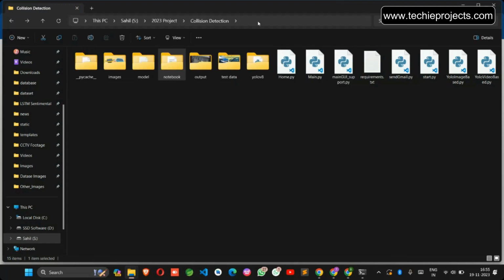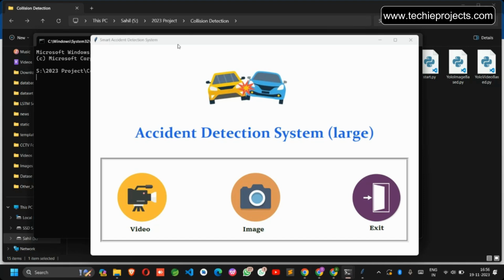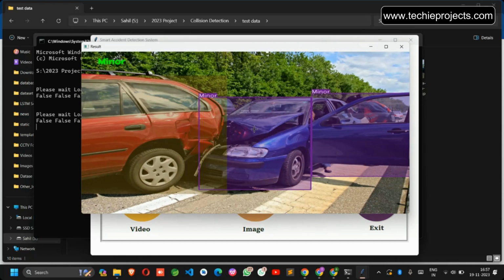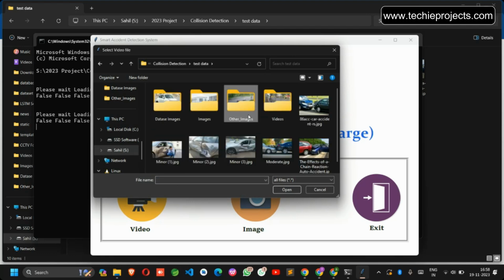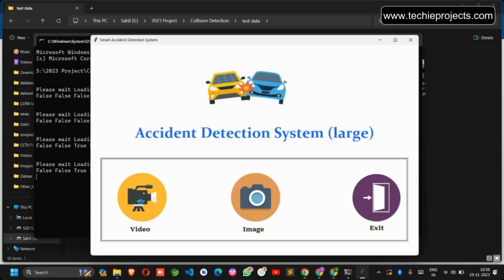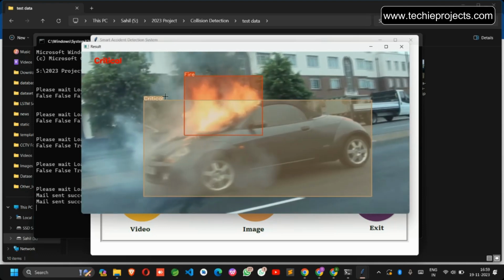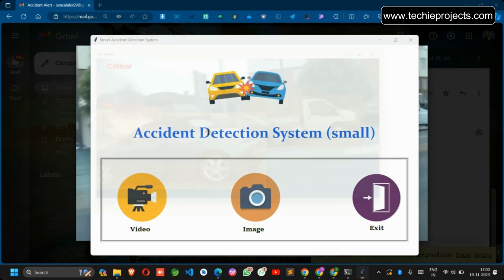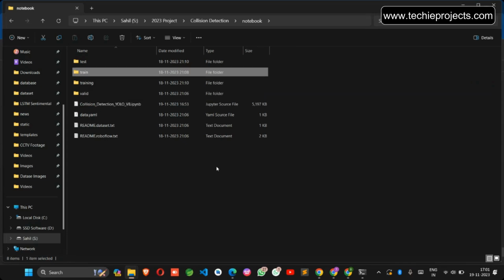Road Accident Detection using Machine Learning | Computer Science Engineering Final Year Project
Accident Detection System using YOLO Python

Accident Detection and Alert System using ML, Machine Learning is a great approach to take good decision with technical advancement to manage current situation and finding of analysis part. The Machine Learning model will detect and identifying the car accident and classify the type of accidents like minor or major accident and alert detects fire and warning with beep sound and sent alert message to nearby police station or person. This project developed using python programming language and Tkinter is used for developing User Interface. This model is trained on large dataset of images and videos.

Software Requirements :-
• Coding Language : Python
• Implementation: Software Framework.
• Operating system : Windows 10 / 11.
• Graphical User Interface : Tkinter

Hardware Requirement :-
• Input Devices : Keyboard, Mouse.
• System : Pentium i3 Processor.
• Hard Disk : 500 GB.
• Ram : 4 GB.